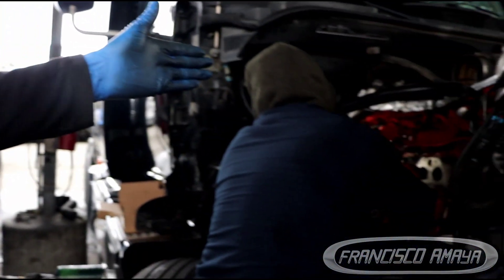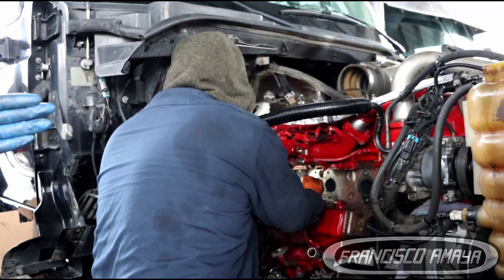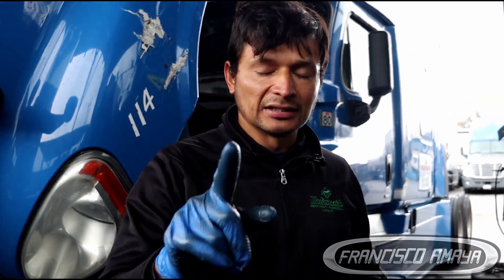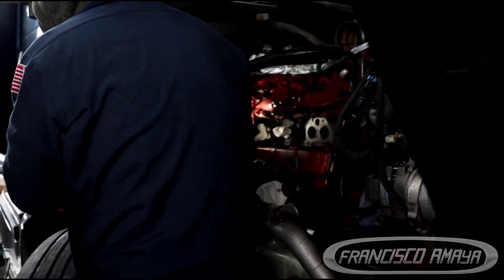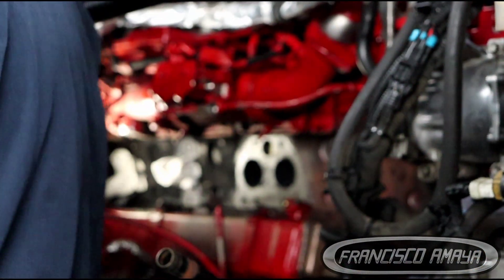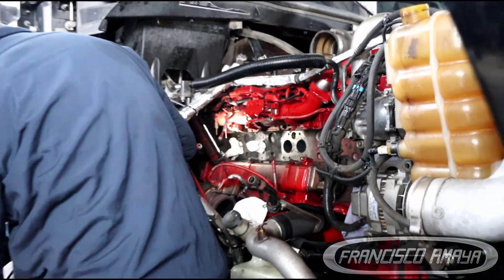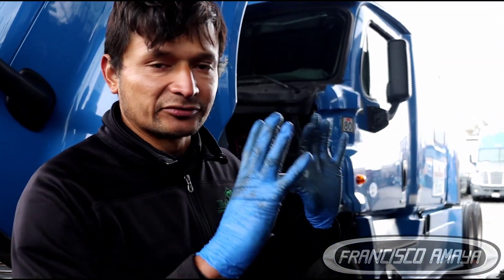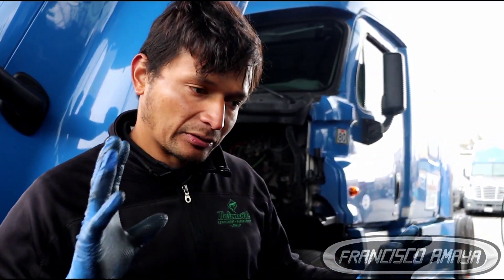CUMMINS ISX15 X15 EXHAUST MANIFOLD BOLT BROKEN IN CYLINDER HEAD REPAIR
WARNING!!: ⚠️⚠️⚠️

Warning!!! ⚠️⚠️⚠️

Topics discussed:
WHAT TO DO IF A EHX MANIFOLD BREAKS
WHAT TO DO TO PREVENT  THIS PROBLEM
REASON WHY THIS PROBLEM HAPPENS

symptoms of the fault are:
EXH GASES LEAK
LOW POWER

Shop talk:
BROKEN EXH MANIFOLD BOLTS IS A VERY COMMON PROBLEM ON CUMMINS ENGINES. ALL THIS CAN BE PREVENTED BY REPLACING THE EXH MANIFOLD BOLTS IF YOU REMOVE YOUR EXH MANIFOLD.

Francisco Amaya

Via

OR

I.E. euros

About us.

location:
CCS Fleet Services
NO TRAILERS